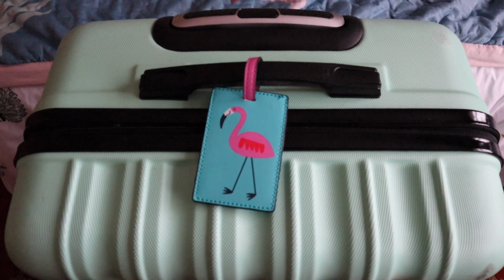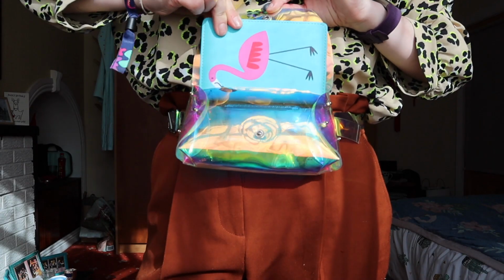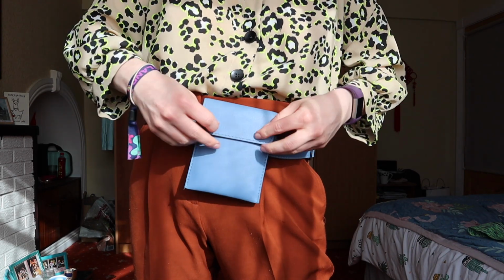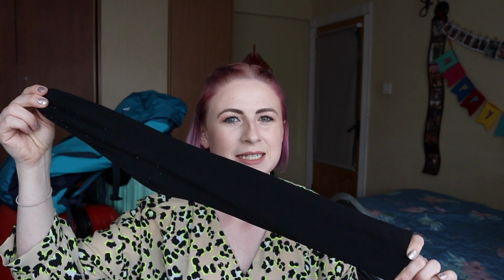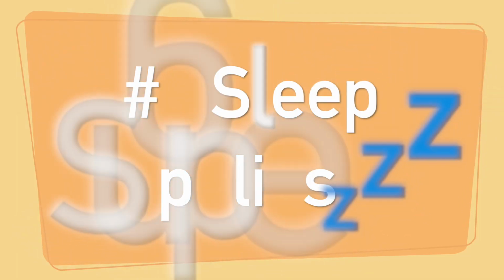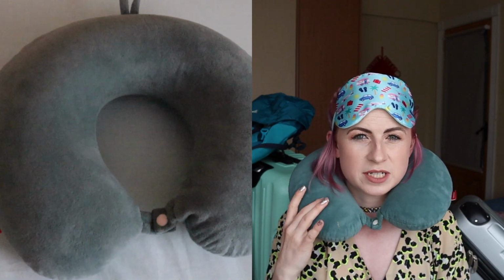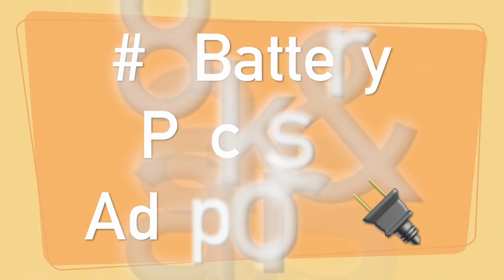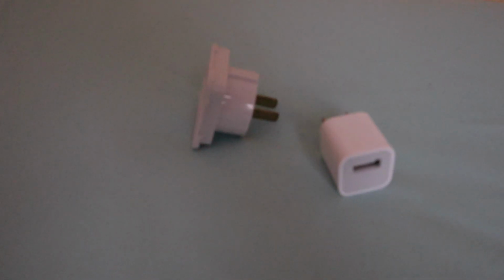8 Tips For Long-Haul Flights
Getting ready for a long-haul flight is never easy so I just wanted to share a few quick tips I have learned over the years for getting ready for the journey.